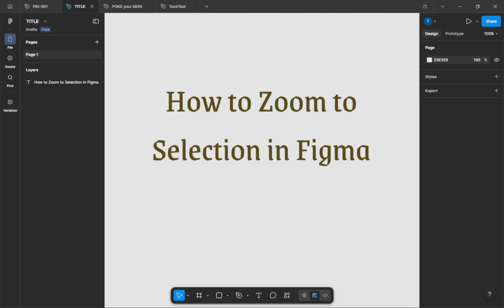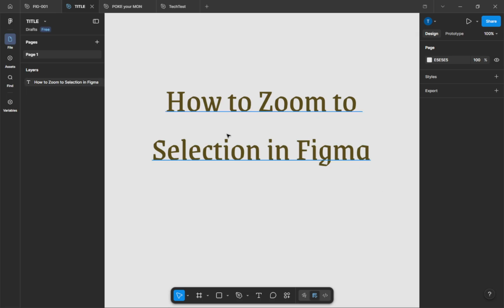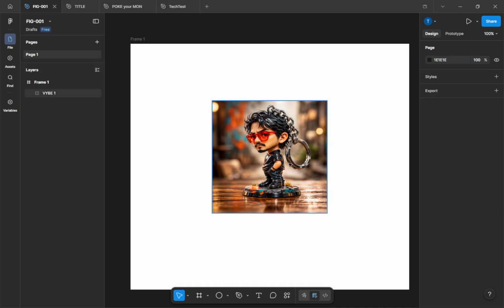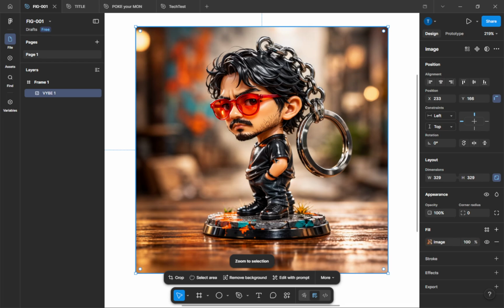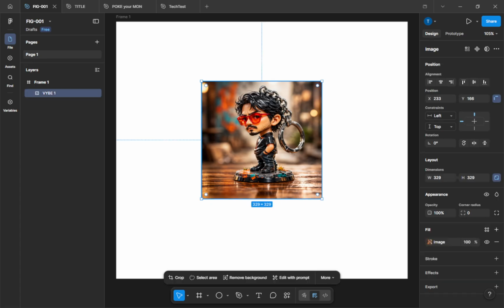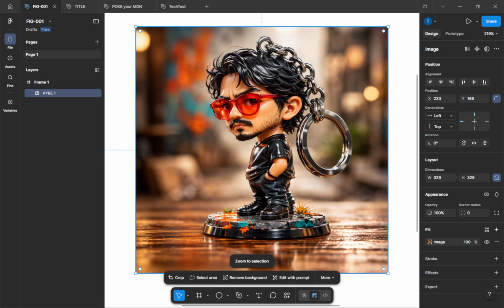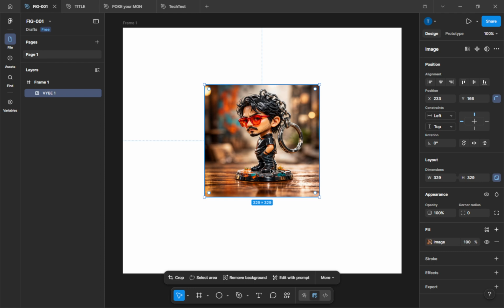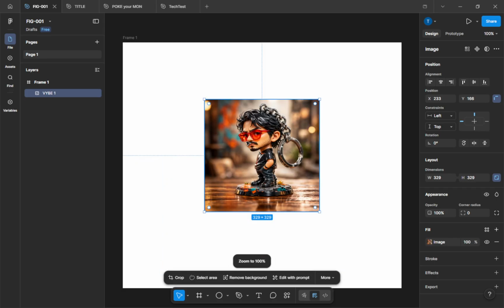How to Zoom to Selection in Figma [2026 Full Guide]